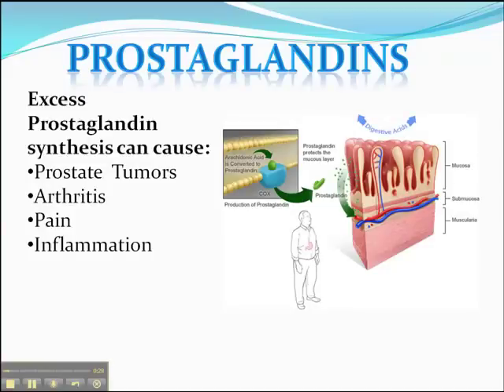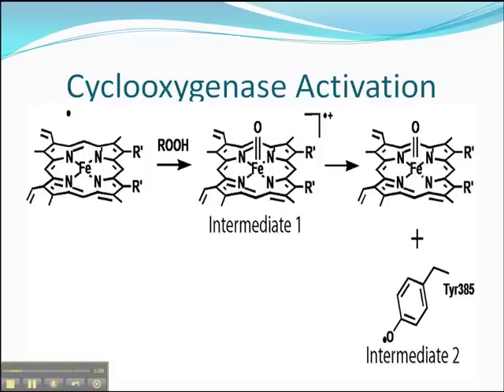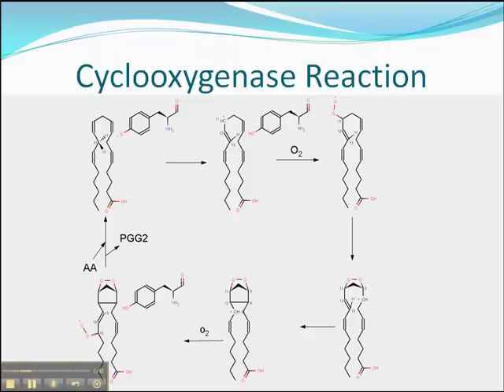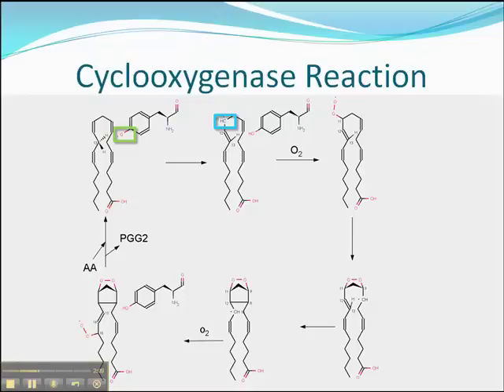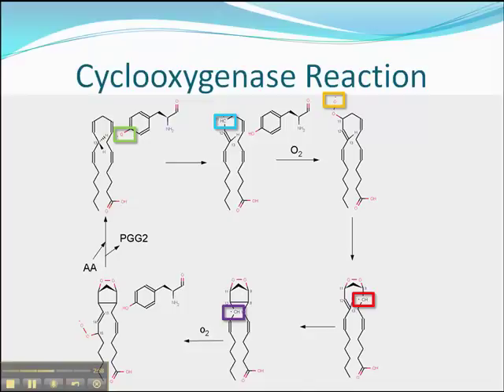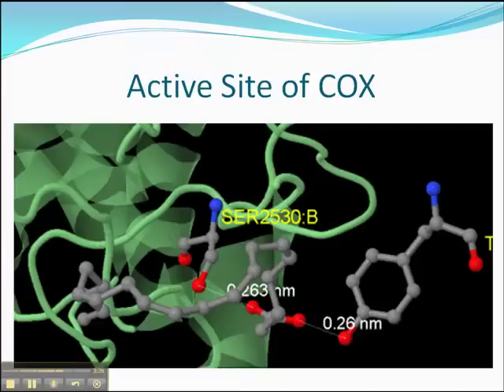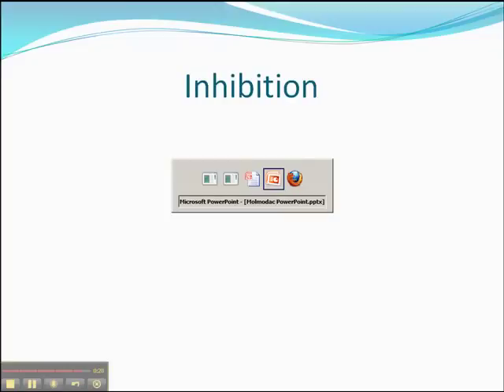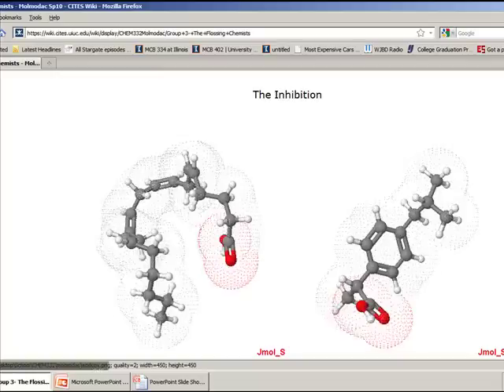The Inhibitory Mechanism of Ibuprofen.mp4